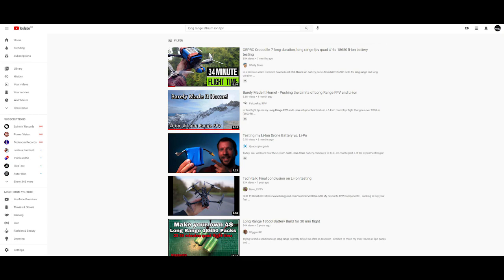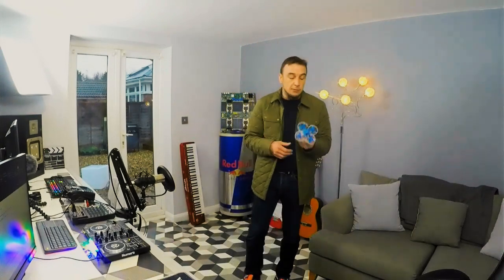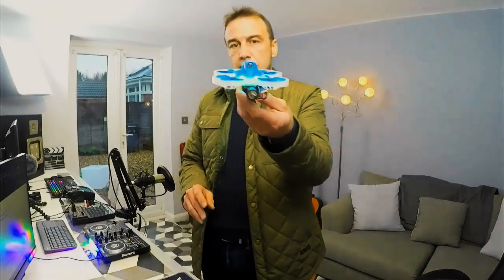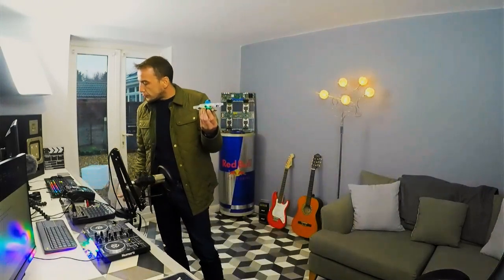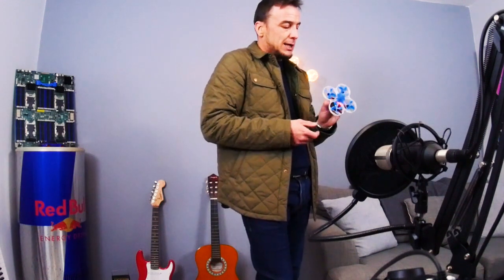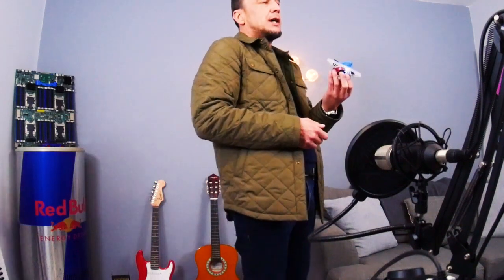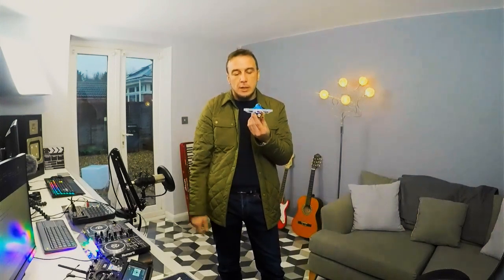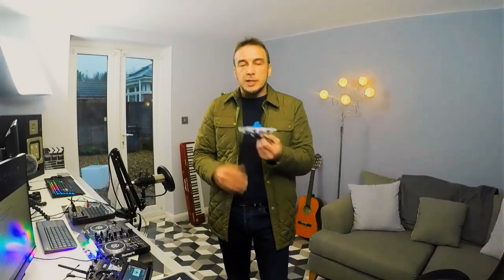Can you fly a quadcopter or whoop on a 1S 18650 battery? Let's find out! fpv quadcopter #18650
I am a self confessed noob to YouTube, to making videos, even to quadcopters and FPV! Feel free to suggest improvements or future subjects. It is equally possible I will be talking about cars or computers later, this is Marks Random Videos - not an FPV channel as such.
For a while I have been thinking about 18650 batteries and if they can allow me to extend flight times on small quadcopters or "whoops" like the Beta 85 in this video. This video discusses the plan and considers how the community could come together to make longer flight time 1S whoops for beginner pilots like myself. I can see acro may be a challenge with 50g of battery onboard, but it would for sure be an interesting project. I can't fly acro yet anyway!
With regard to the video content and quality - I am working on it. I have a new camera and am hoping to move up to 1080P on the next video as I get used to everything (its camera 2 in this video, its a Lumix G7 with Olympus pancake lens fitted atm). I also have a lapel mic so might need to invest in an audio recorder for my pocket especially when flying outdoors etc. This vid at least has a little editing involved but is still is lame 720p.
If anyone wants to do me an intro then please send me a PM :)

0:00 Intro
4:20 First take off
4:52 First Crash
6:09 Wrap Up and Community Discussion